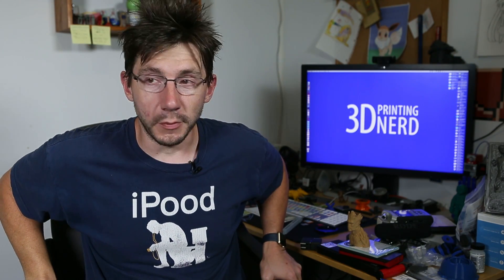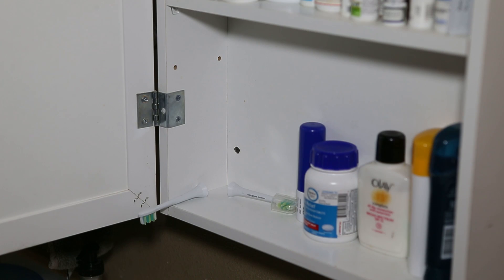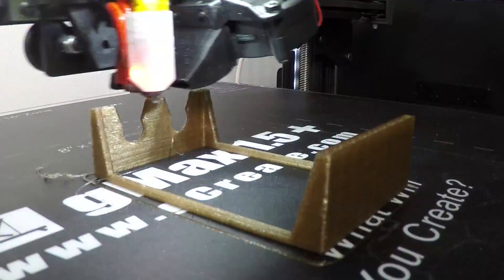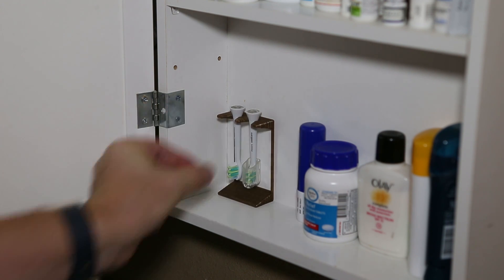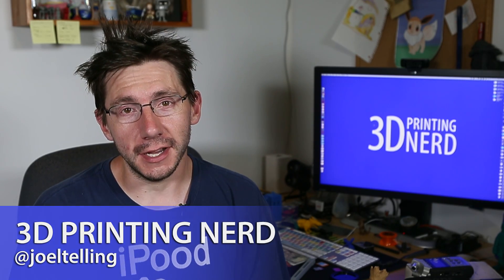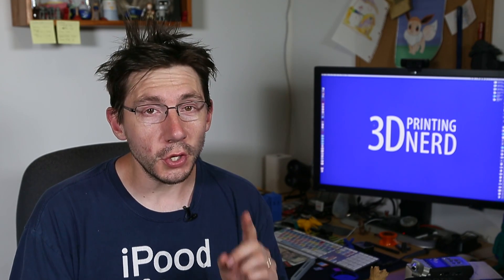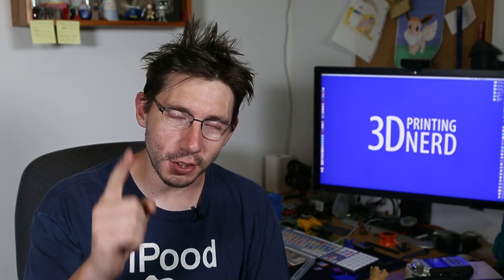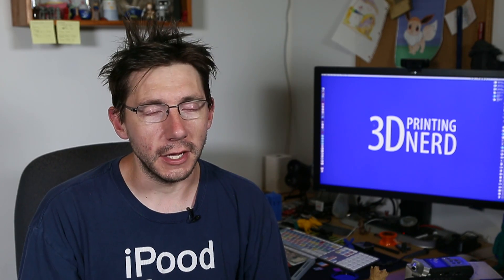3D Printing: Sonicare Toothbrush Holder from Thingiverse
Everyone always asks me to print something useful - so I did! I found a need and solved a problem with 3d printing. YES. The Sonicare toothbrush holder is on Thingiverse (link below), and I printed it on my gMax 1.5XT+ 3d printer using Proto-Pasta Aromatic Pine PLA.